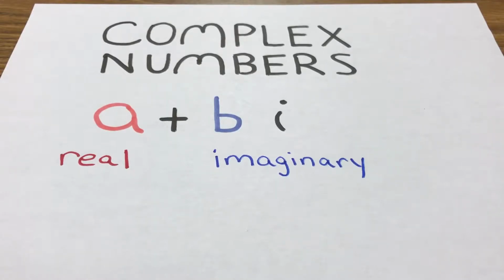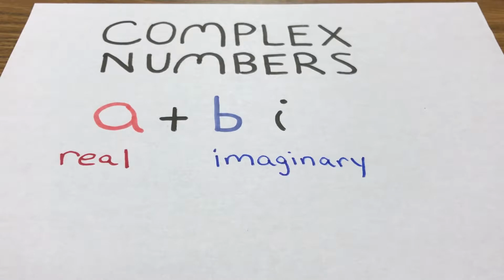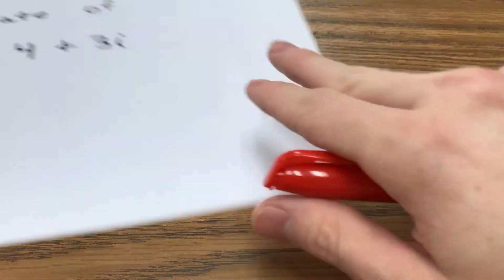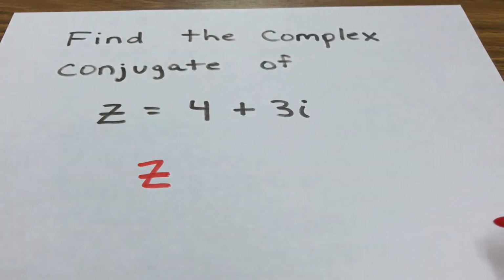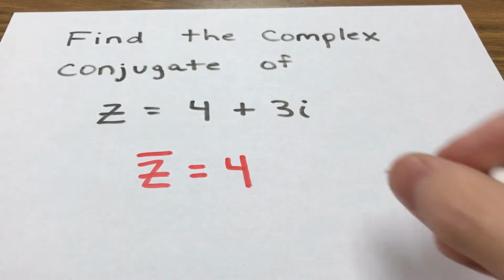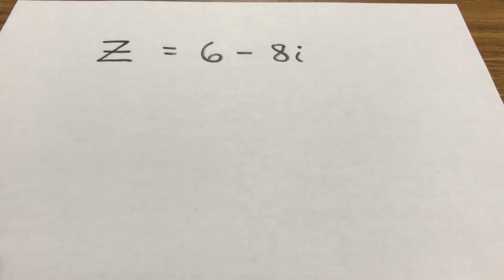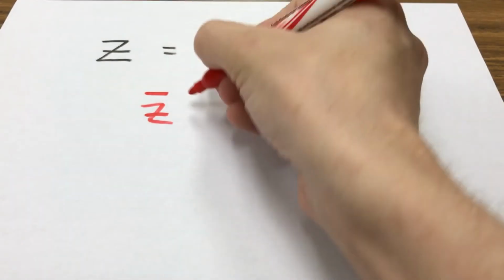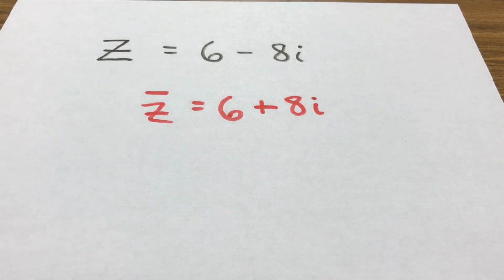Complex Conjugates | Complex Numbers | Algebra 2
Complex Conjugates
Complex Numbers
Algebra 2